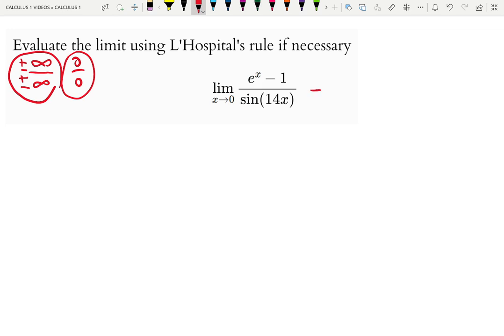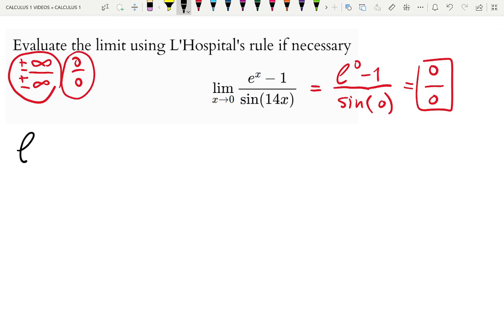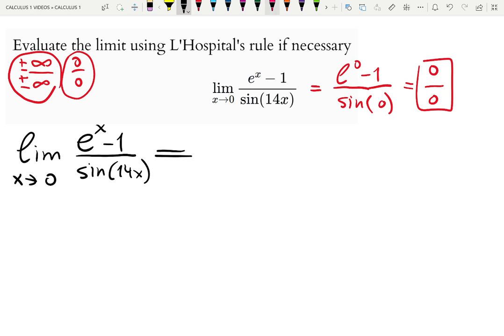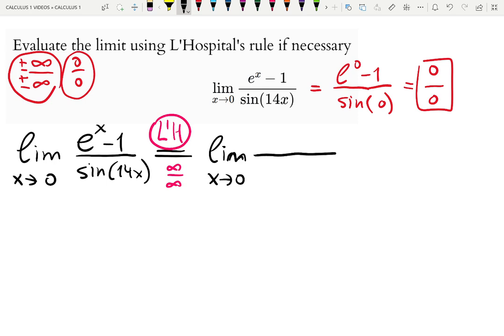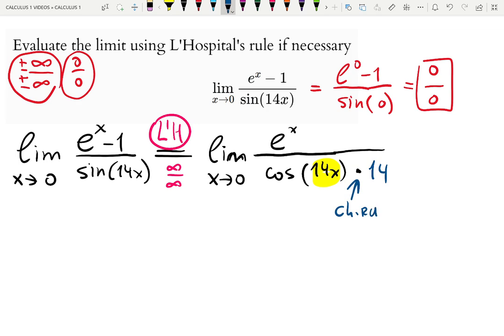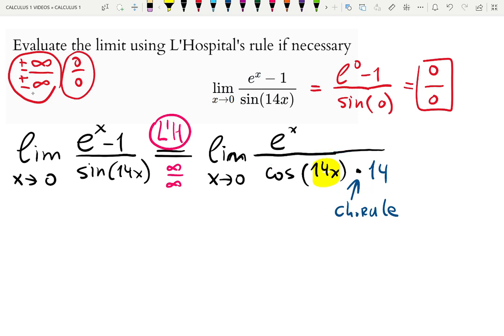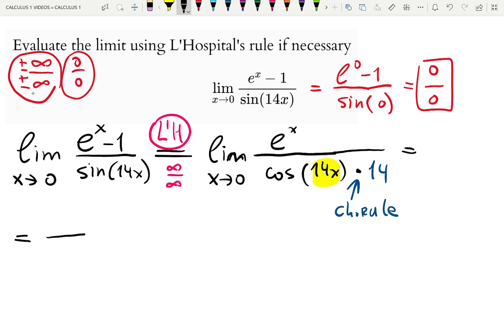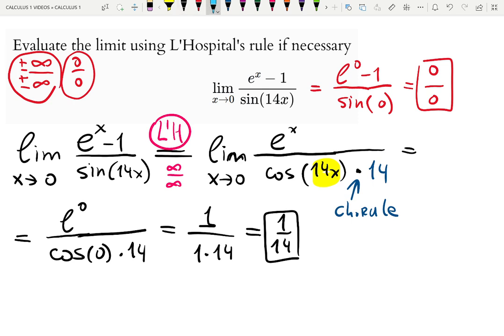265: 3.7 #1: L'Hospital Rule